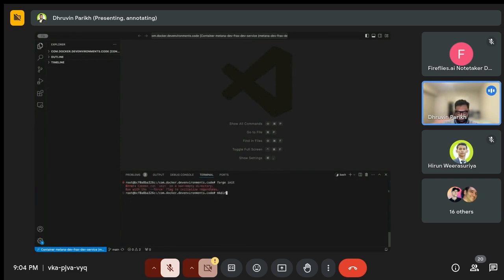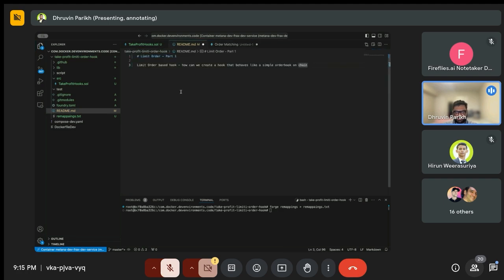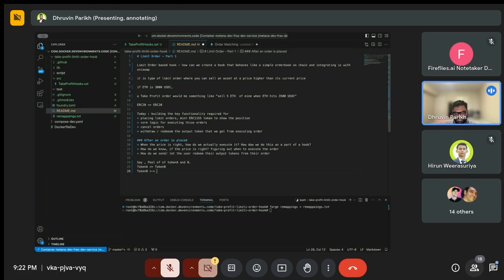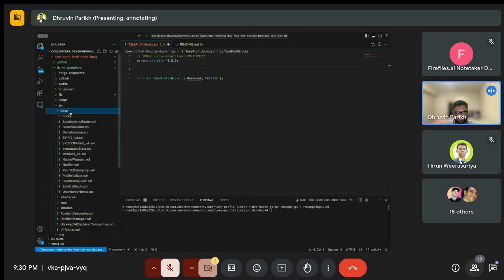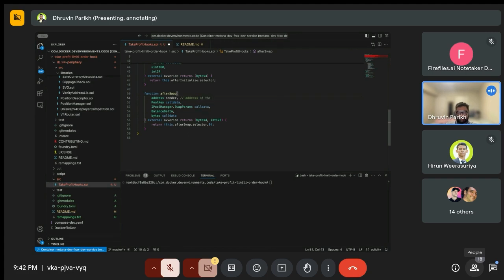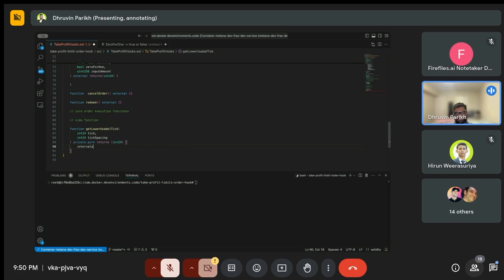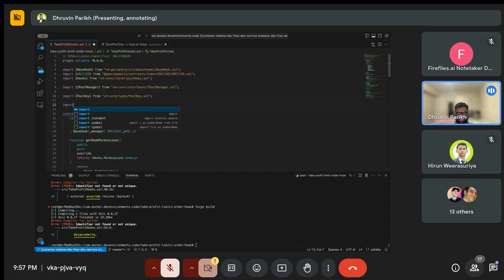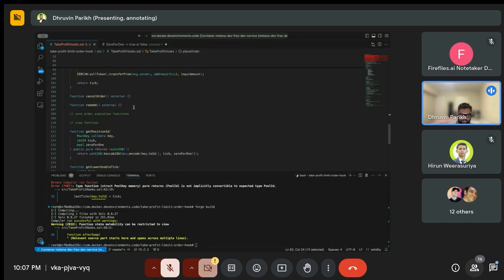Building a Limit Order Hook with Uniswap V4 (Part 1)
Join us for an insightful session with our instructor Dhruvin Parikh as part of the Uniswap V4 Workshop Series! 🚀